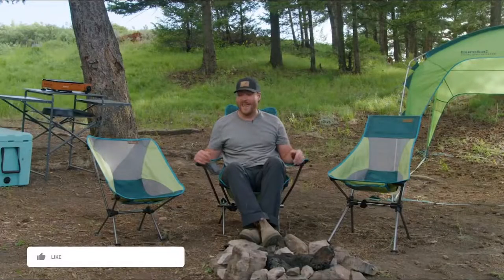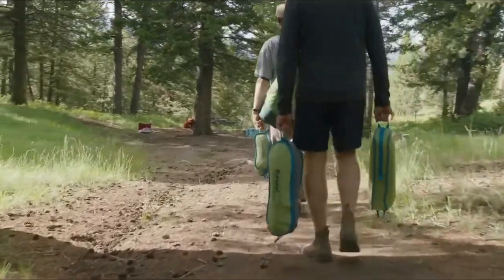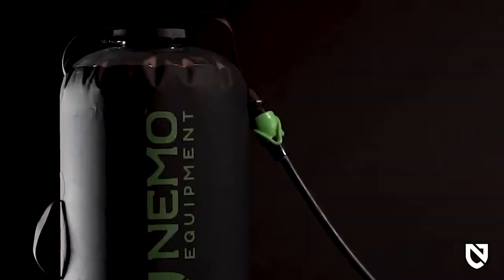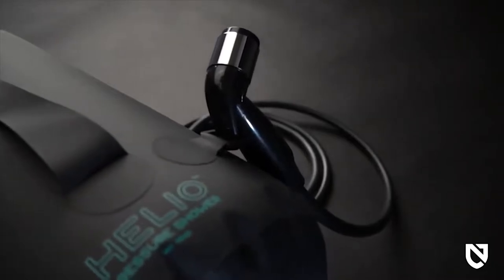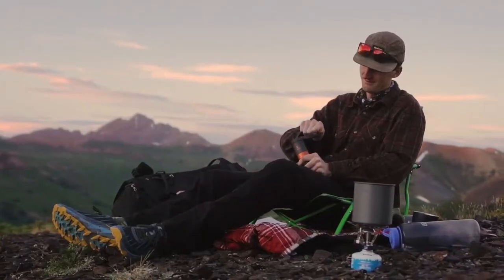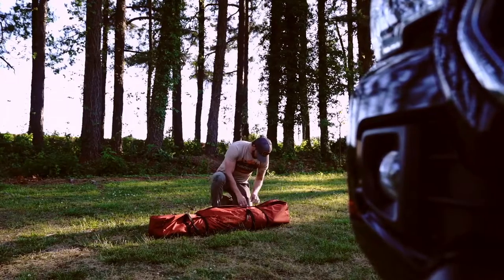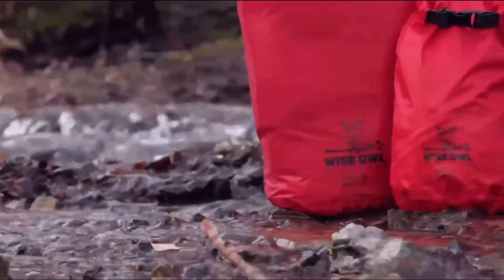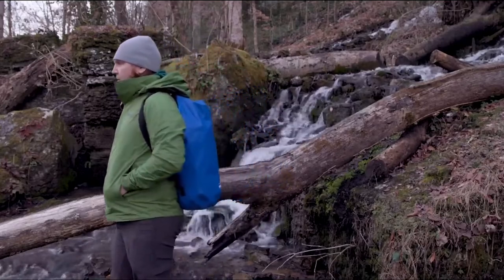Top 5 Best Camping Gear & Accessories on Amazon 2022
Top 5 Next Level Camping Gear & Gadgets on Amazon 2022

LINKS(US):
1- Eureka! Tagalong Lightweight Camping Chair
2- NEMO Helio Pressure Shower Series
3- VSSL JAVA Manual Hand Coffee Grinder
4- Gazelle GT401SS T4 Hub Tent
5- Wise Owl Outfitters Waterproof Dry Bag

and/or link to any products or services from this YouTube channel and its videos!